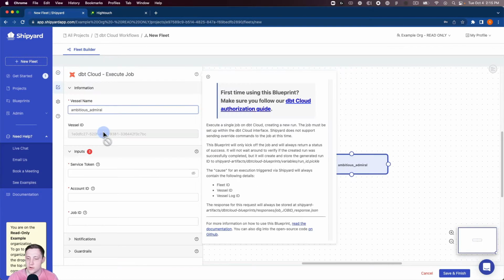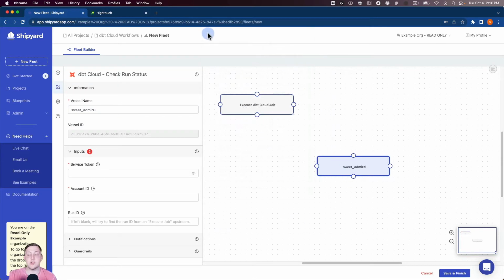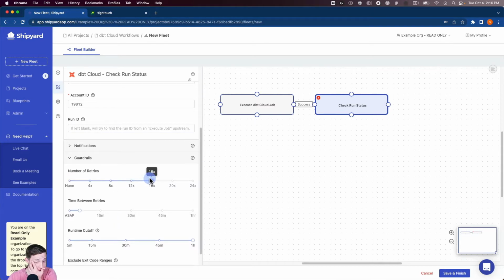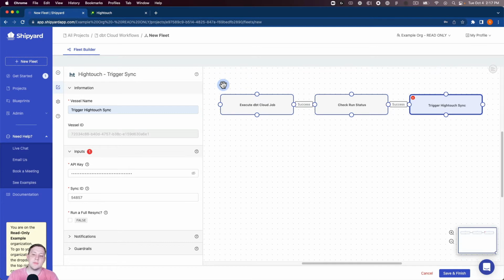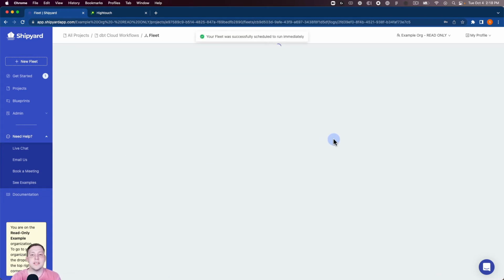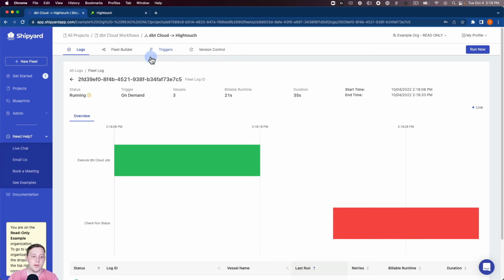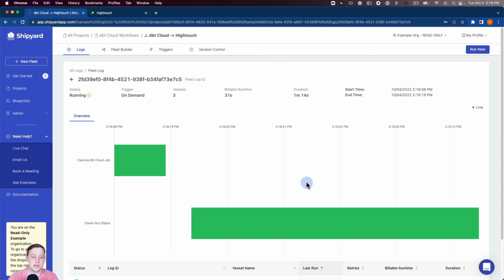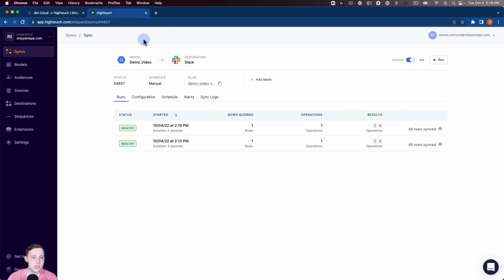Learn Now: Automate Your dbt Cloud and Hightouch Jobs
Learn how to automate your dbt Cloud and Hightouch processes. In this video, we show you how to build a workflow that triggers a Hightouch sync the moment a dbt Cloud job is complete.